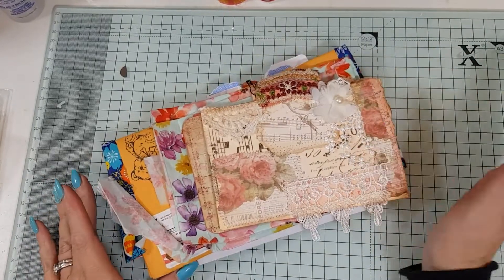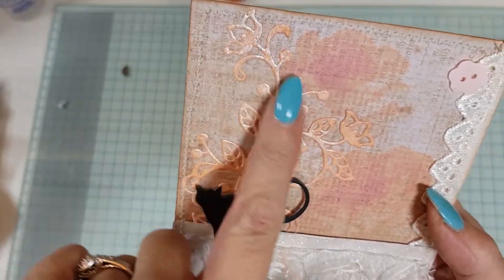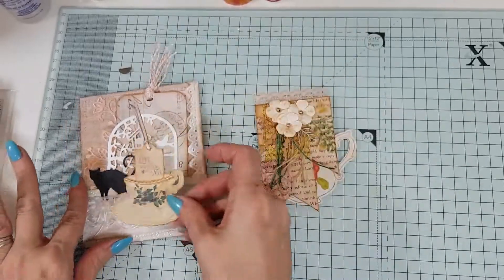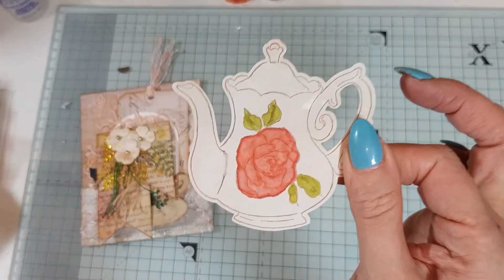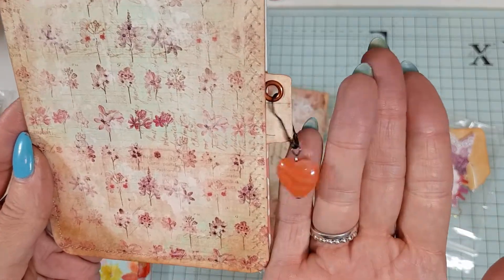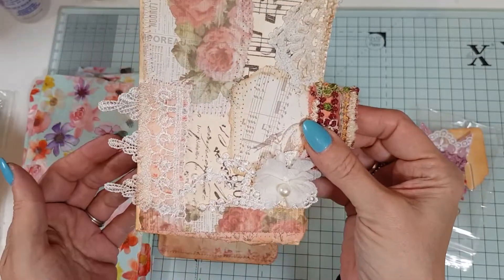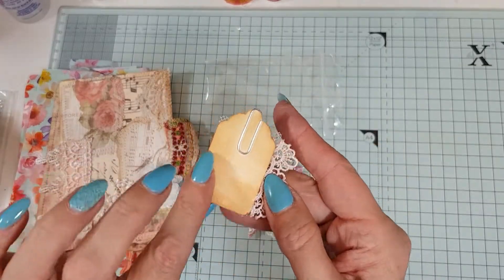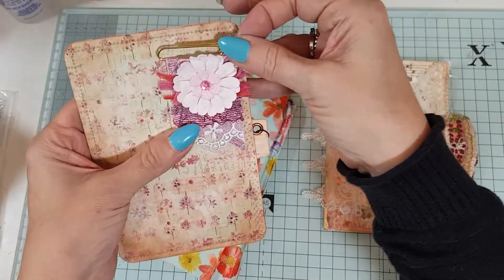March Subbie Challenge Giveaway, Entry #9 & #10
to send any correspondance please send to
Channelle Duvall
6 Holinshed Place
Swindon
SN56DD